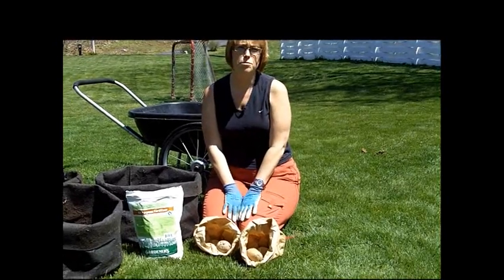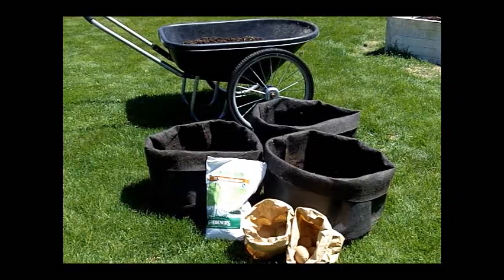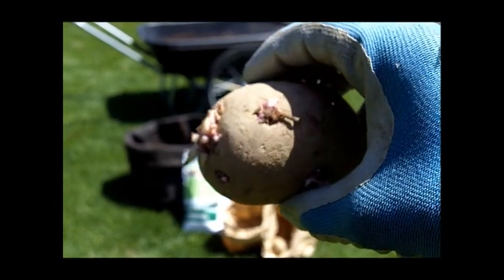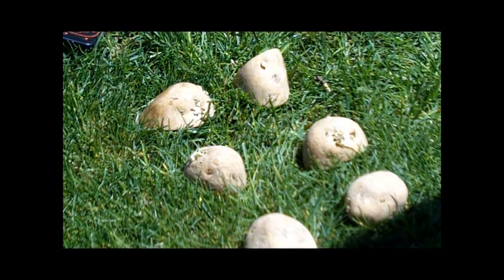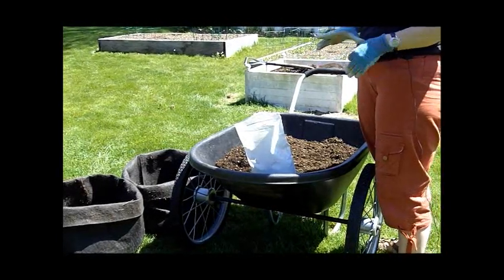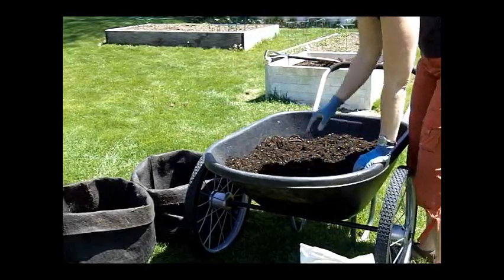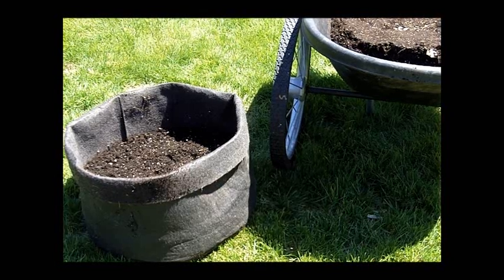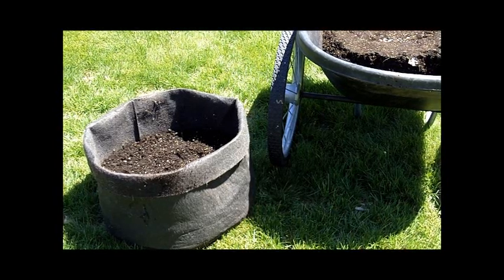Demonstration: How to Plant the Potato Grow Bag - Gardener's Supply Co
One potato, two potatoes, three potatoes, four. See how to plant potatoes using a Potato Grow Bag. Tammy from Gardener's Supply shows you how.